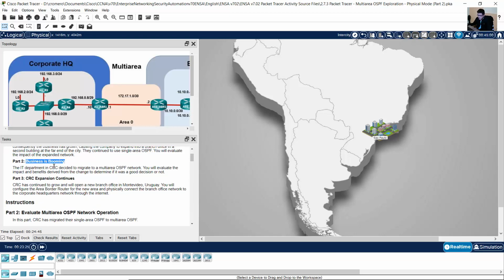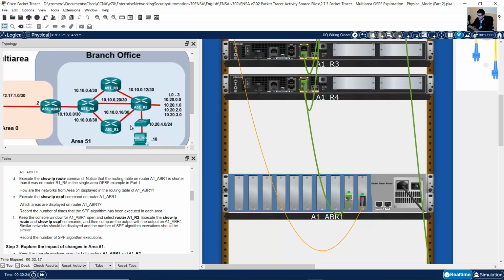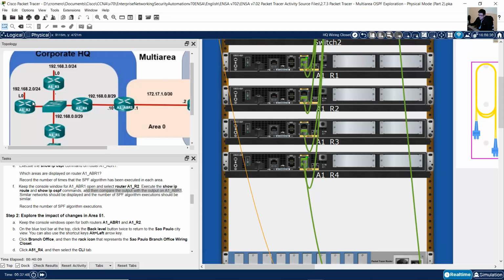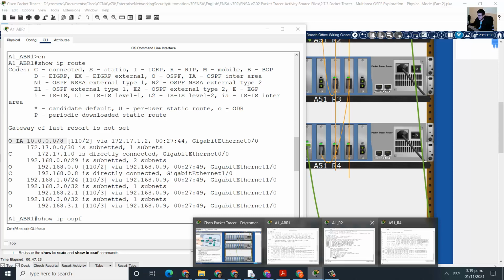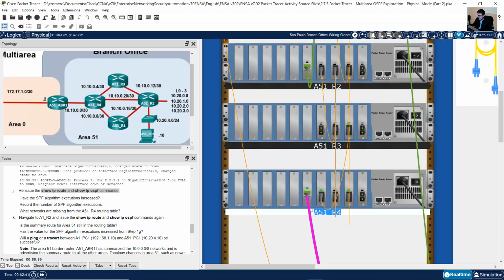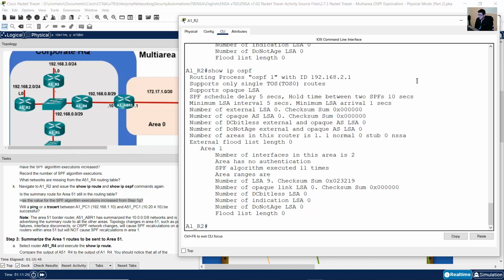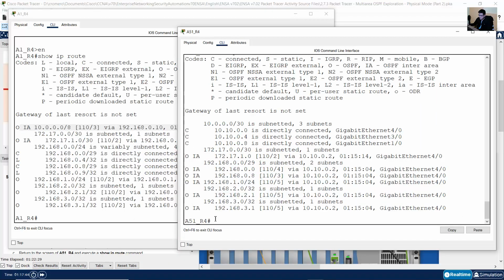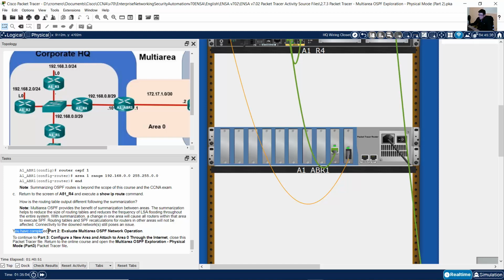2.7.3 Packet Tracer - Multiarea OSPF Exploration - Physical Mode (Part 2)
CCNA Enterprise Networking, Security and Automation v7.02 ENSA -  2.7.3 Packet Tracer - Multiarea OSPF Exploration - Physical Mode (Part 2)